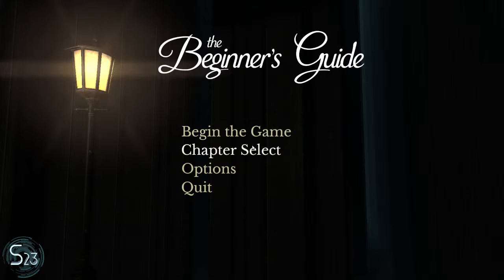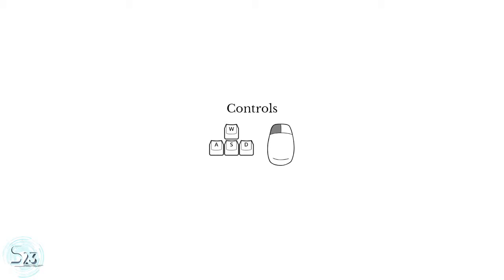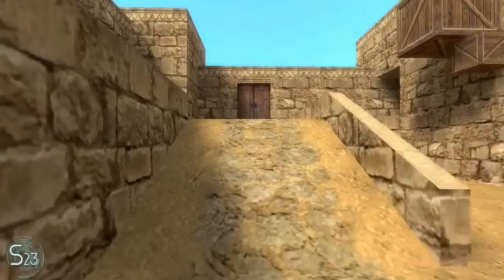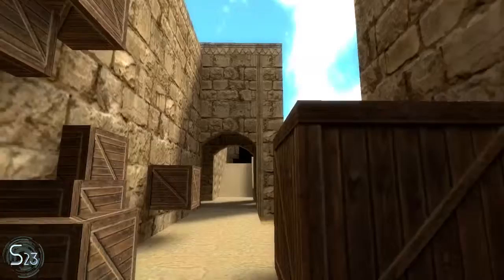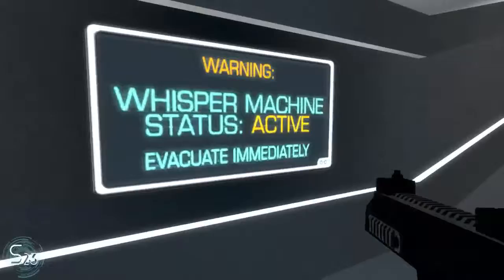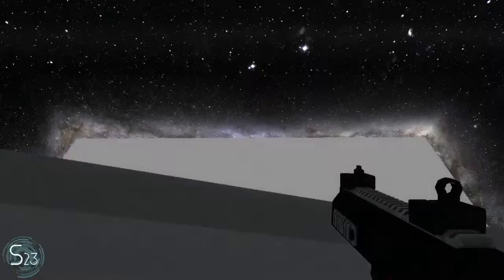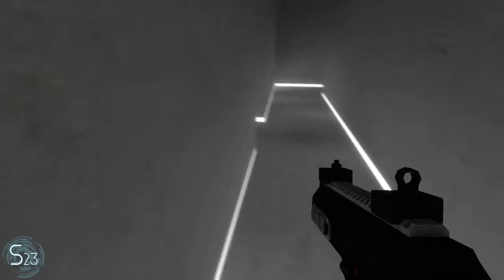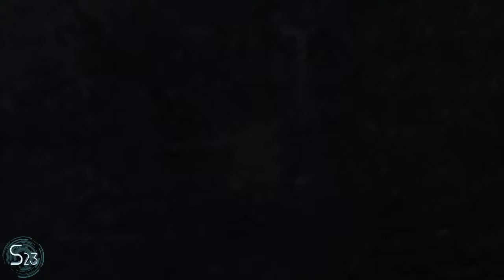Let's Play - The Beginner's Guide - Part 1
My name is Jason.I am a former game developer turned rogue. Now I enjoy playing games and recording it. Sometimes funny things happen and sometimes I am so bad its almost unwatchable.